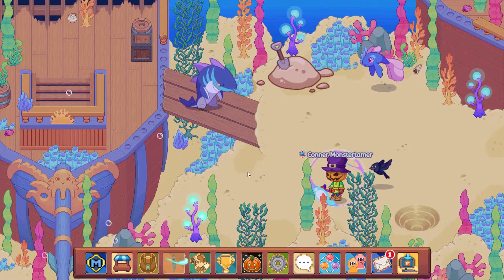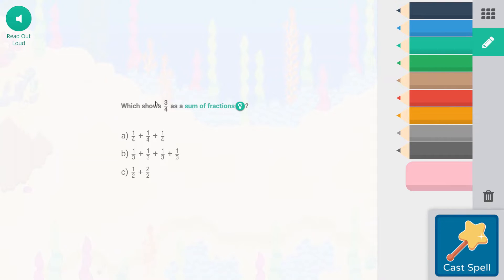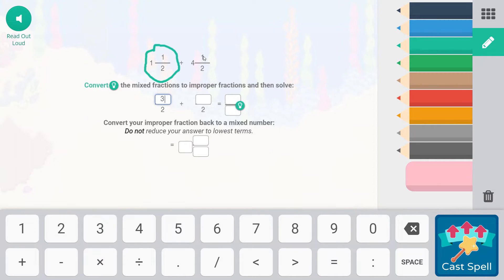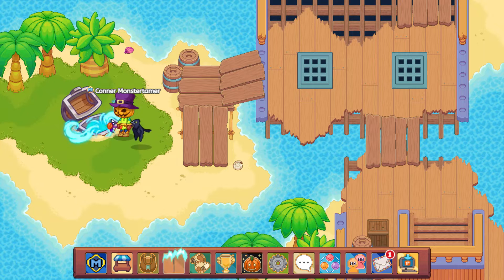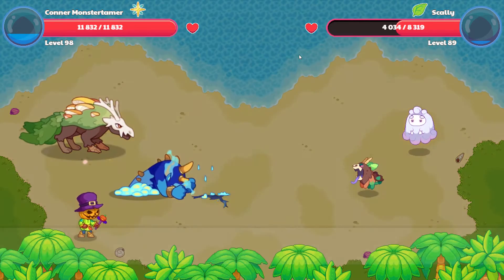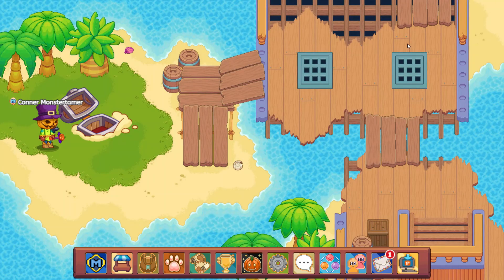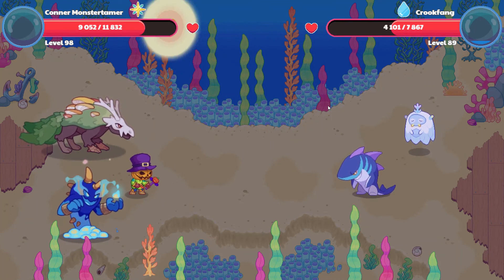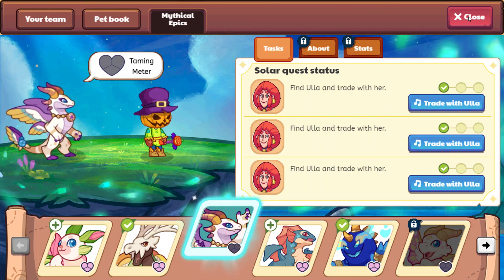The End of All Sandy Marshmallows in Sight?!? Solar the New Mythical Epic in Prodigy Math!!! E8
We begin our hunt for the missing roasted marshmallows in Shipwreck Shore today! Will we find them?!?

Check back as I update videos on my quest to track Solar down!